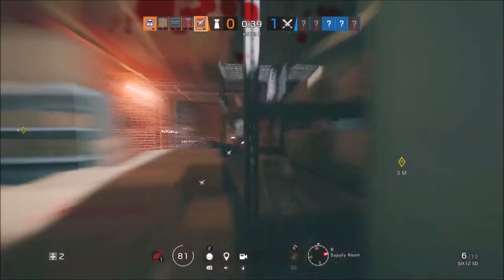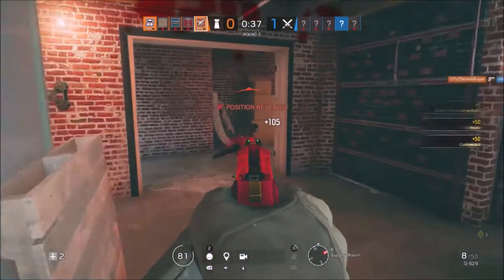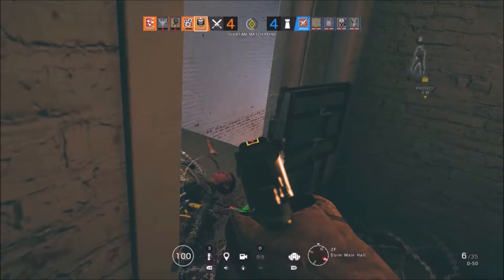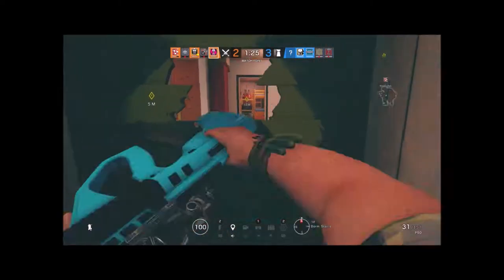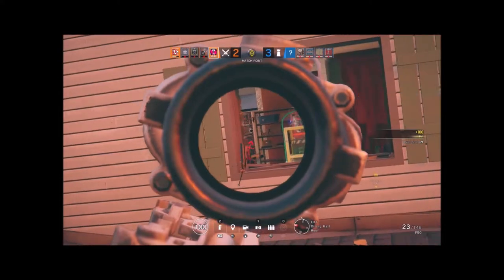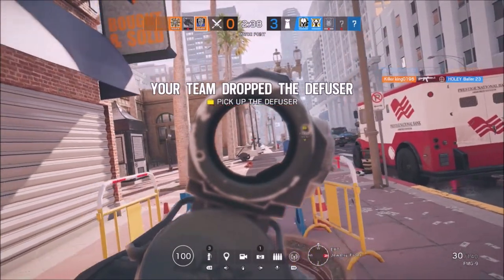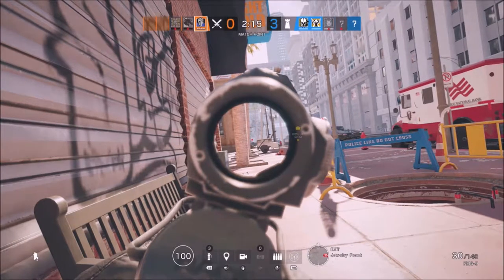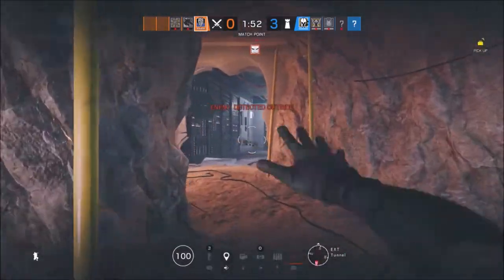R6 Tips: Countering Jackal